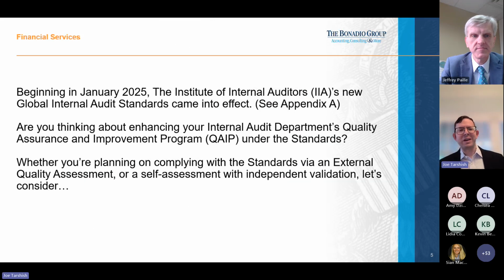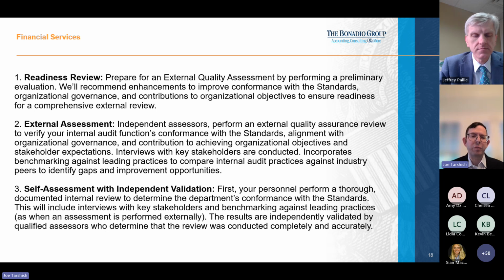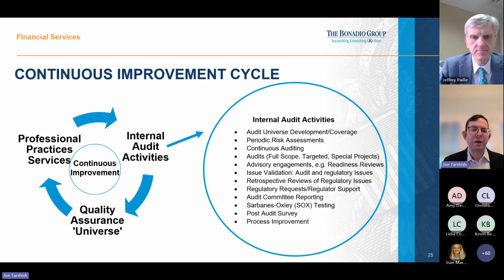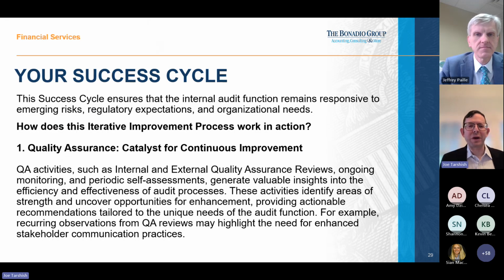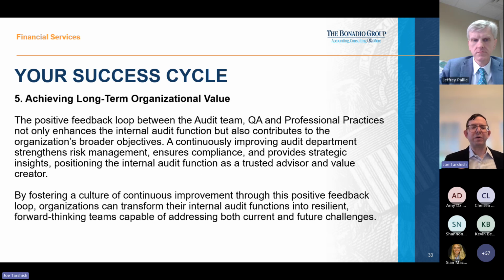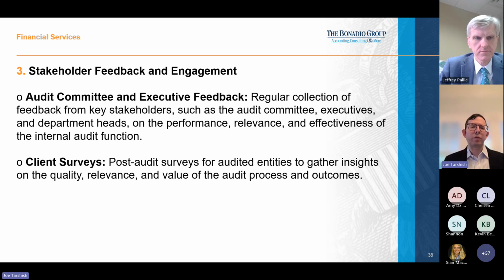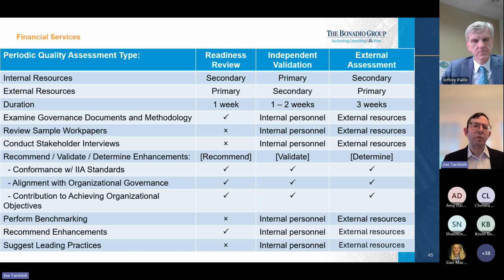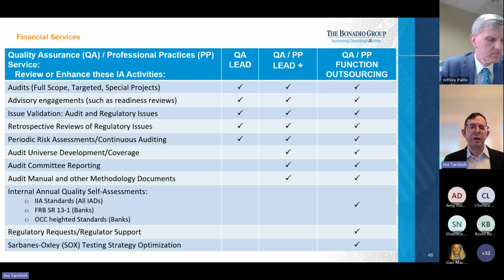Navigating New Global Internal Audit Standards - Recording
This webinar explored the new Global Internal Audit Standards, which took effect in January 2025, and how they impact your Internal Audit Department’s Quality Assurance and Improvement Program (QAIP). We discussed compliance options, including External Quality Assessments and self-assessments with independent validation, while highlighting opportunities to go beyond basic compliance. Learn how to leverage alignment with the Standards to drive continuous improvement and enhance the effectiveness of your Quality Assurance efforts in this recording.

(CPE is only granted for attending the live session.)